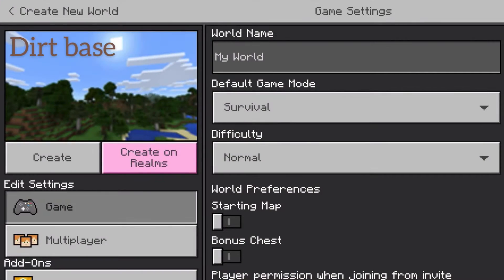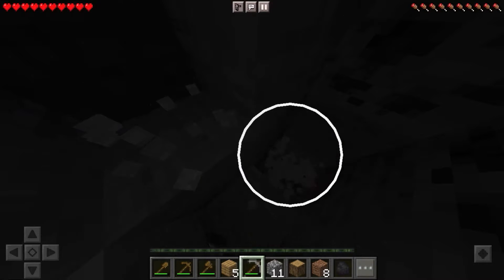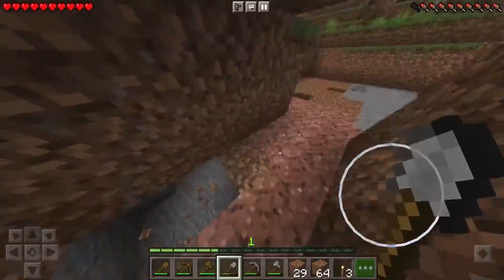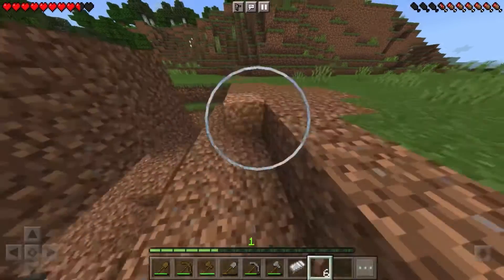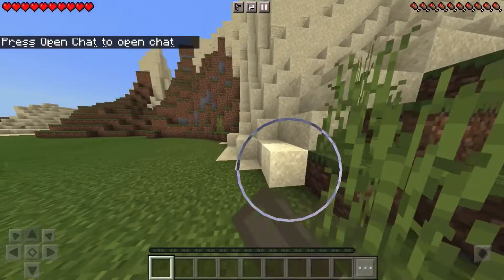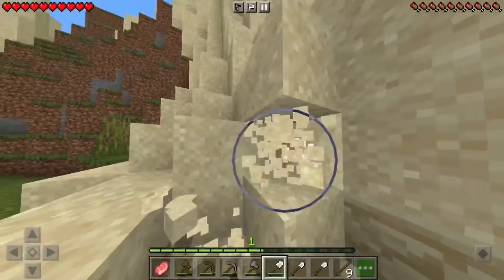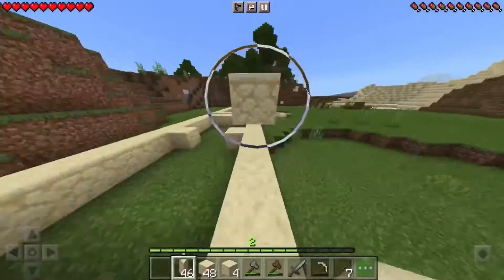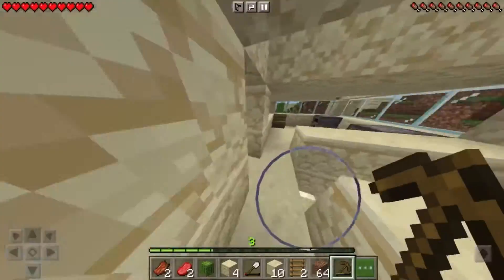Minecraft 3 cheap builds